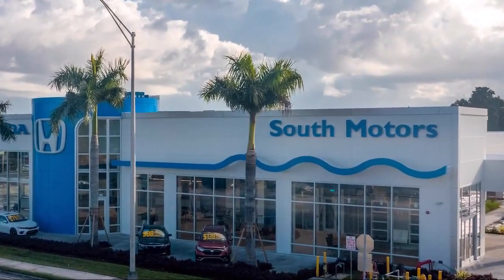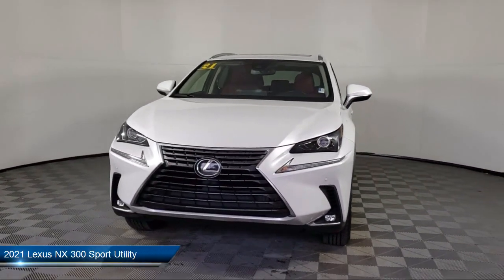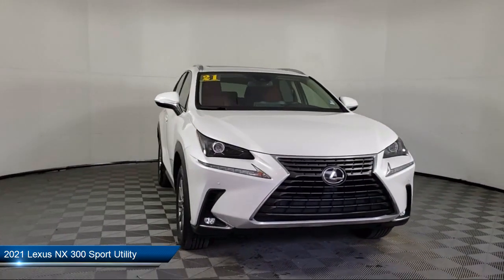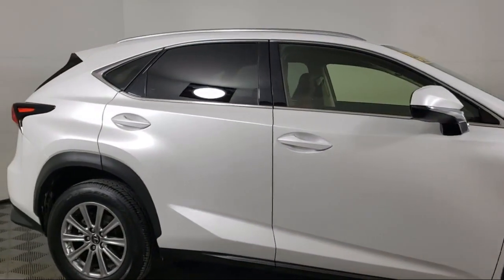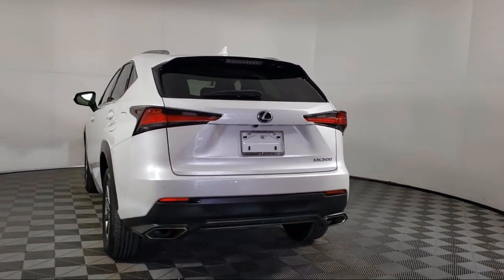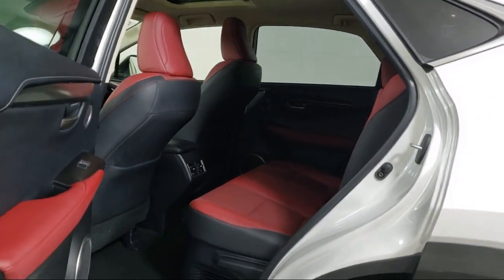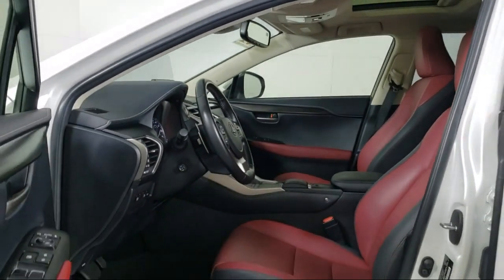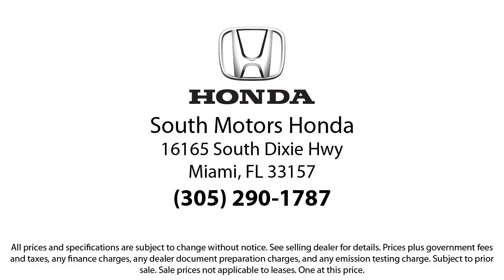2021 Lexus NX 300 Sport Utility For sale in Miami Pinecrest Kendall Palmetto Bay Cutler Bay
2021 Lexus NX 300 Sport Utility Stock Number: 3H729152A Vin:JTJDARBZ5M5026291.